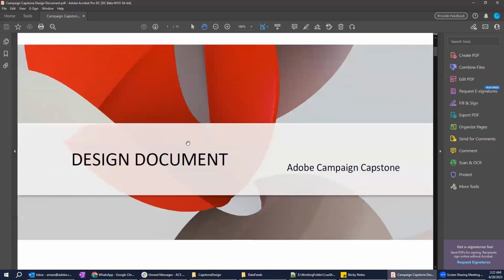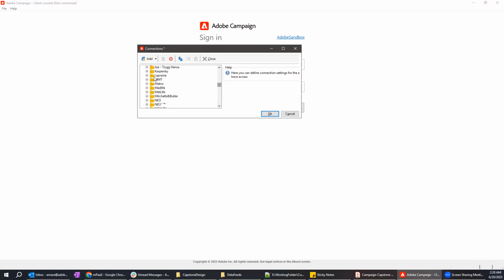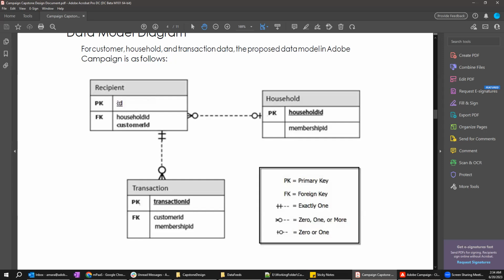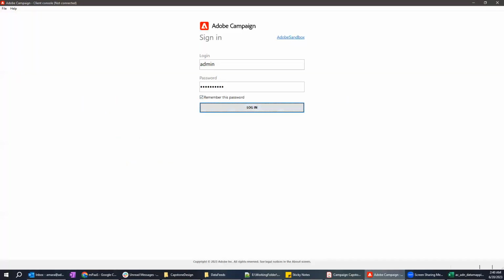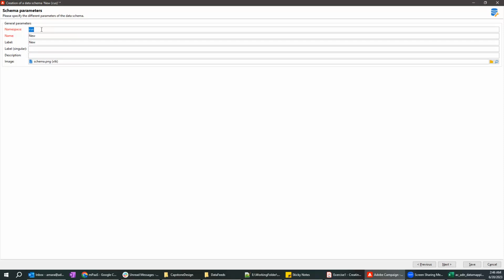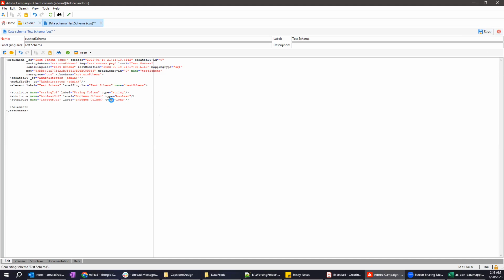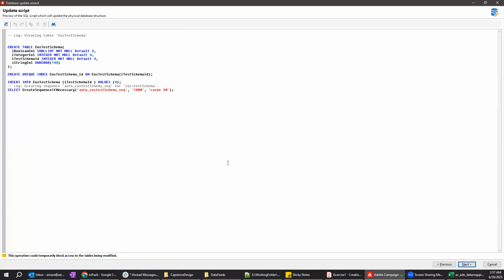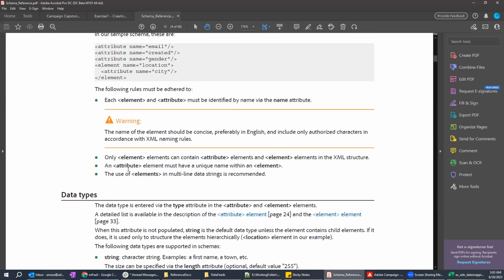Best Adobe Classic Campaign Introduction | Learn Adobe Campaign for Marketing Automation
Discover the power of Adobe Campaign Classic with our expert training sessions. In this course, you’ll learn how to design, execute, and automate personalized marketing campaigns across multiple channels. From database management and workflows to email marketing and advanced campaign reporting, this training will help you master Adobe Campaign Classic step by step. Perfect for marketing professionals, business analysts, and anyone looking to build strong customer engagement strategies.